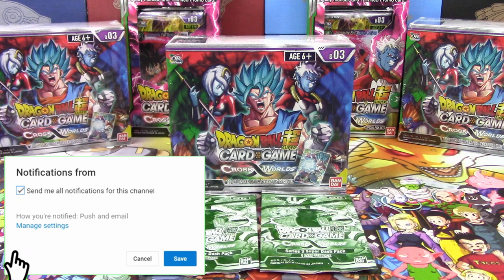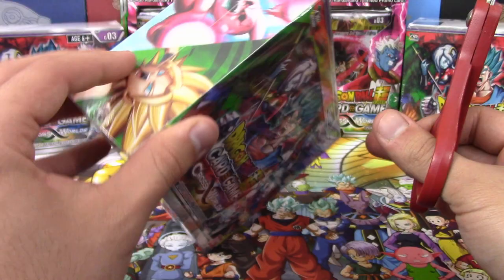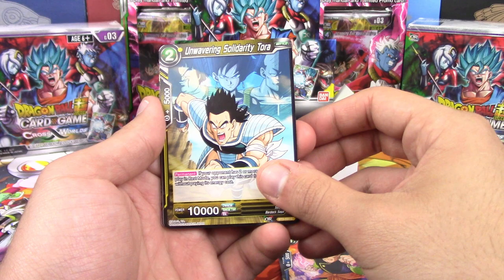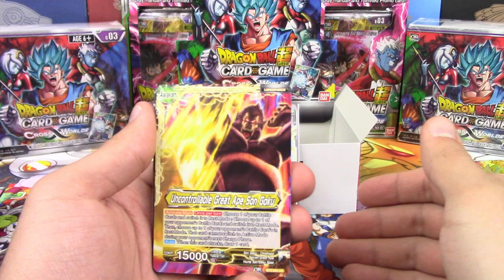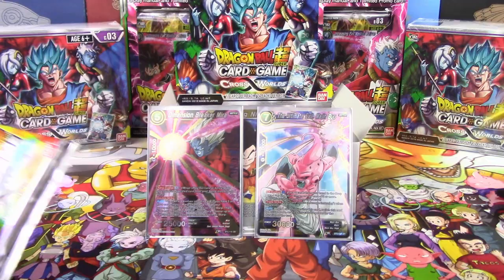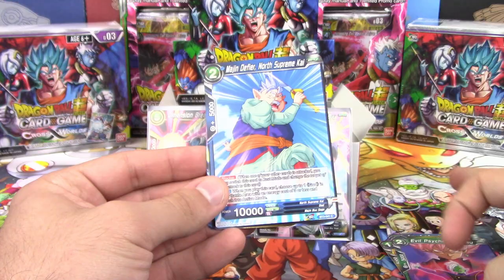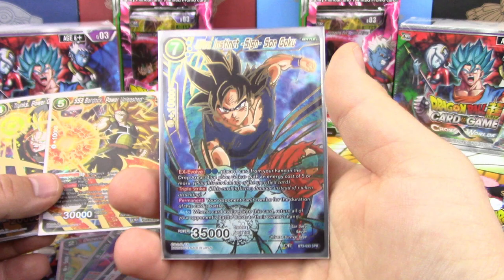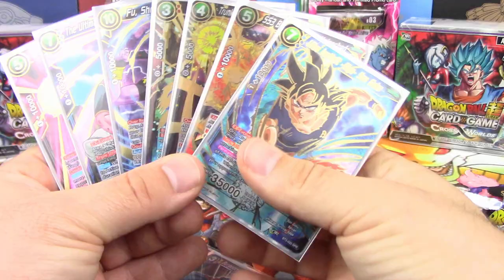KA KA KA KA KACHI DAZE!!! DRAGON BALL SUPER CROSS WORLDS BOOSTER BOX OPENING!!!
Dragon Ball Super Cross Worlds Booster Box Opening! We finally have our Cross Worlds Dragon Ball Super Card Game boxes and packs! Let's start things off with a HUGE Ultra Instinct Ka... Me... Ha... Me... HAAAAA!

For all your Dragon Ball Super product needs, singles, and more, check out

The Mafuba Jar & The Pokémon Evolutionaries
General Contact/Trade Inquiries